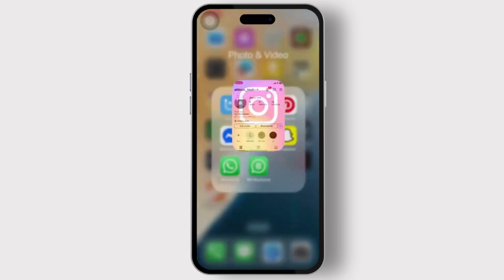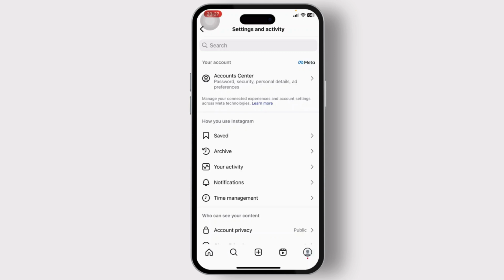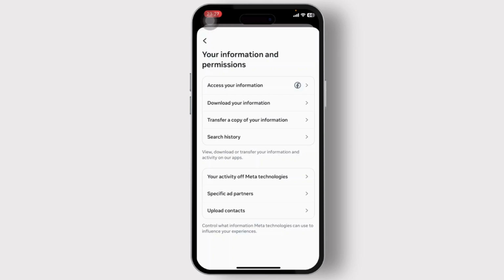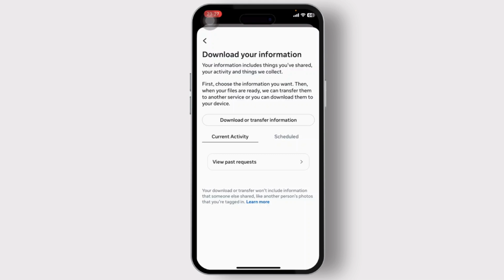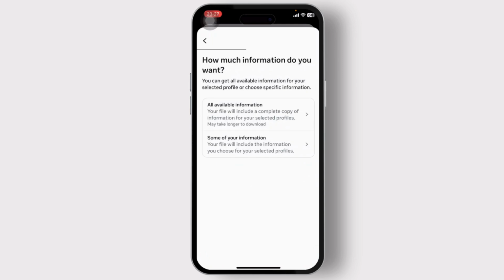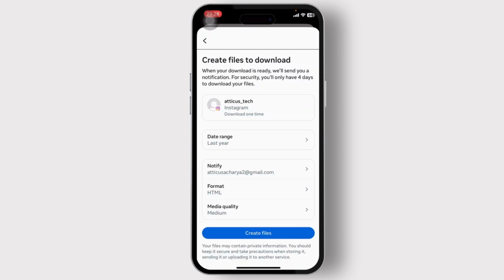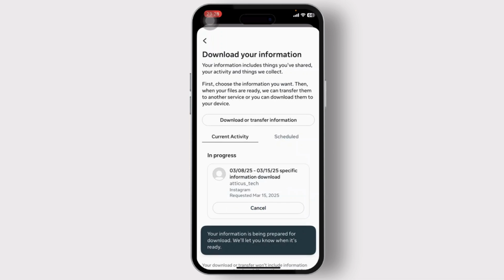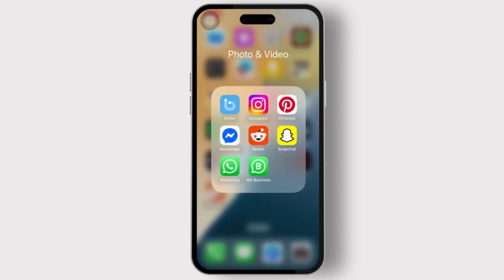How to Download Data from Instagram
Learn how to download data from Instagram quickly and easily in this step-by-step tutorial. Whether you want to save your photos, messages, or full account history, this guide will walk you through the entire process!

In this video, you'll discover how to download your Instagram data, including photos, videos, and messages. You'll also learn how to access and manage your Instagram data for backup or privacy purposes.

Timestamps:
0:00 Introduction
0:20 Step 1: Requesting Your Instagram Data
0:45 Step 2: Downloading the Data File
1:15 Step 3: Accessing Your Instagram Data